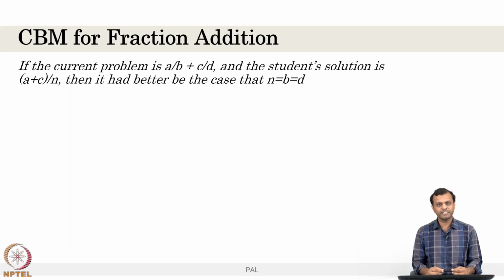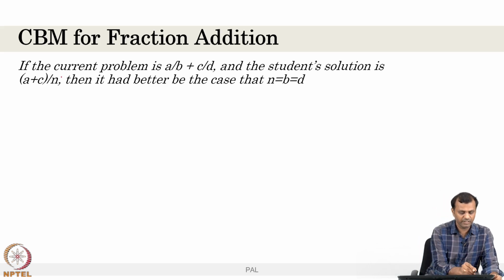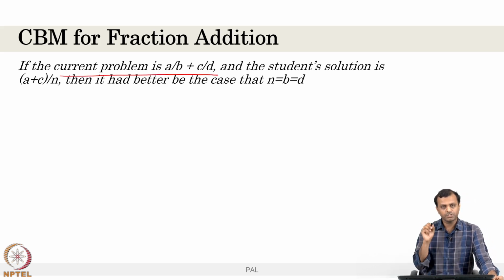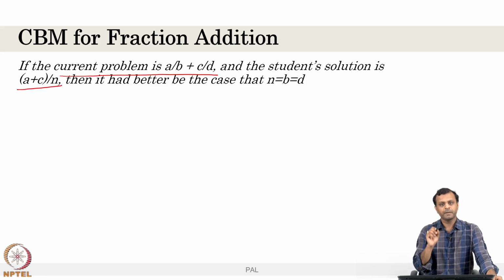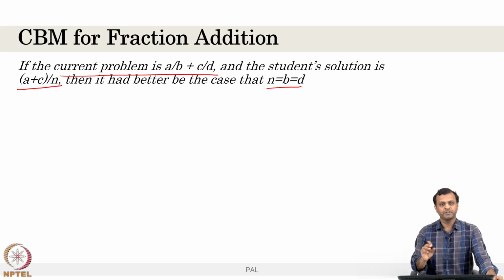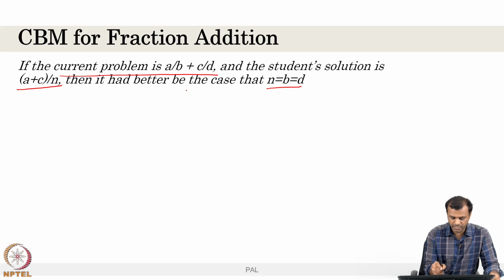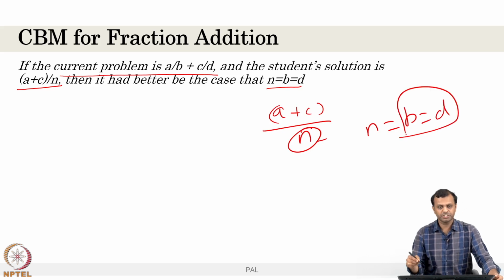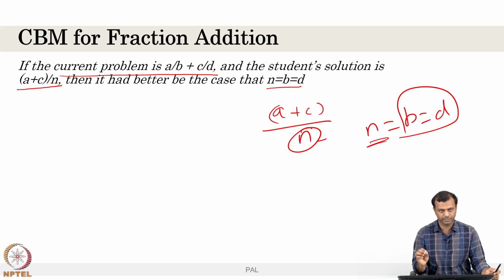Week 2 - Lecture 15 : Application of CBM